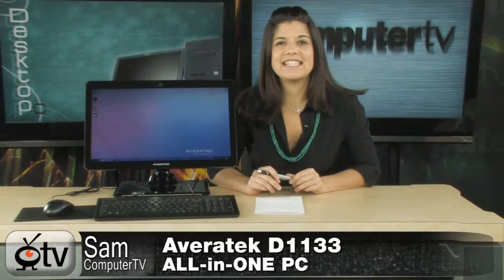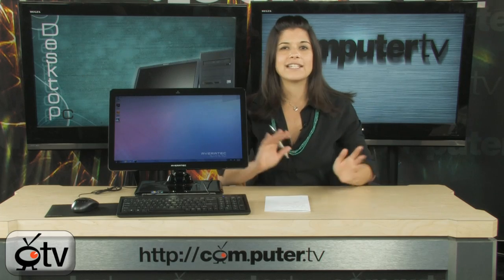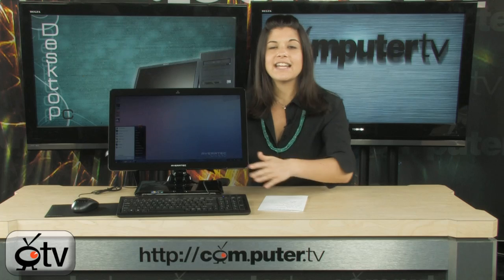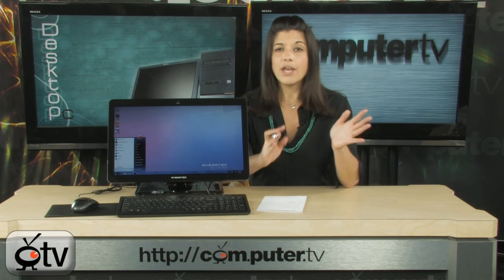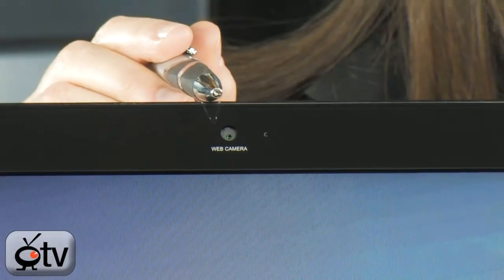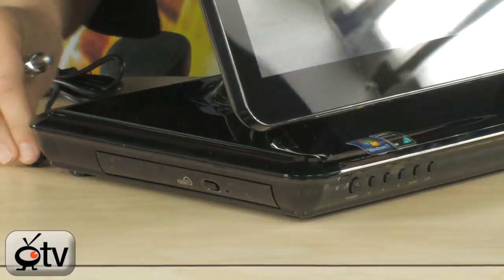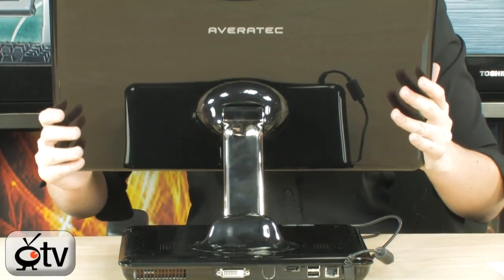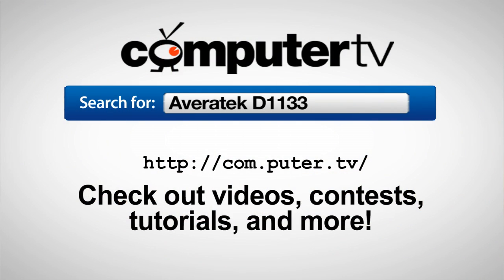Averatec D1133 All-In-One PC Desktop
The next generation of Averatec 18.4 All-In-One (AIO) PC is designed with features and capabilities for handling todays more challenging computing tasks. The Averatec D1133 All-In-One PC also takes advantage of enriched content delivery of popular online news, sports, entertainment, and social networking sites.
The PC includes a VESA-ready mount for home or office display applications, or installing in locations where desk or counter space is limited such as kitchens, and home entertainment centers.